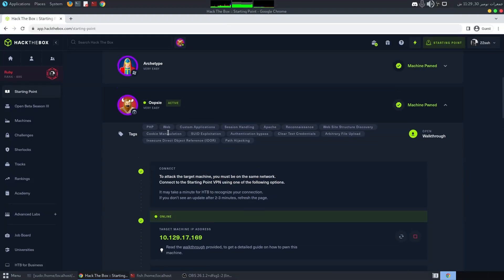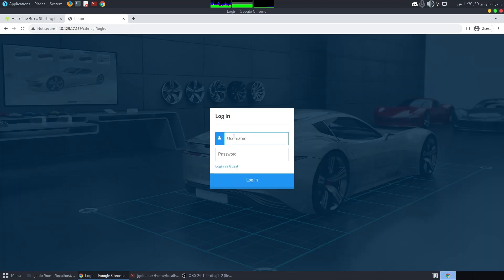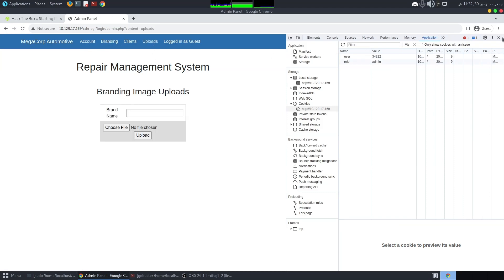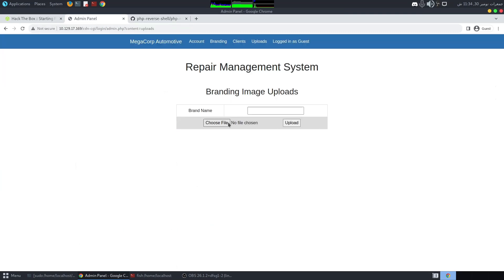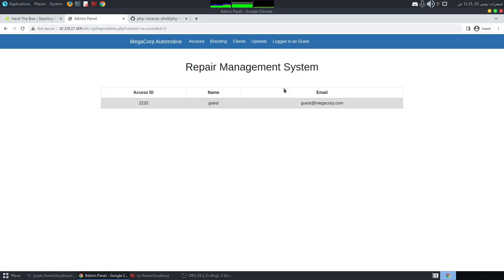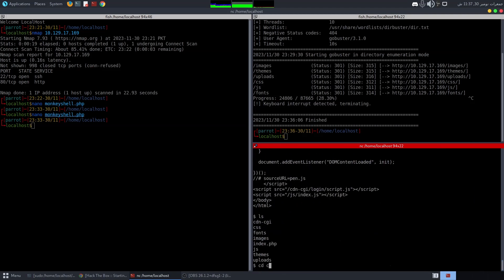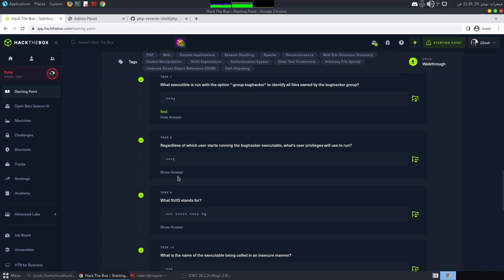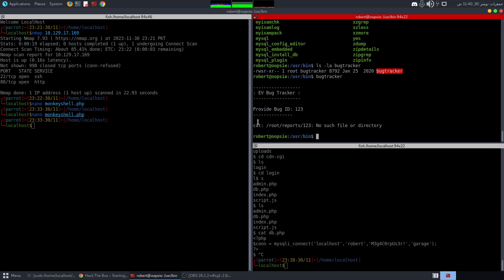Starting Point - Oopsie | Hack The Box | Beginners Friendly Guide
Oopsie from HackTheBox was interesting, especially the priv esc part.